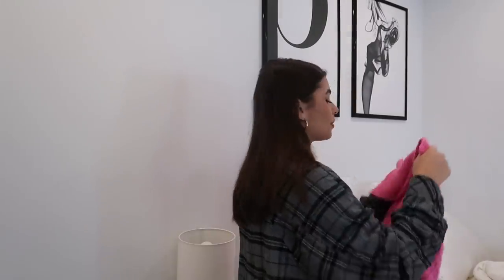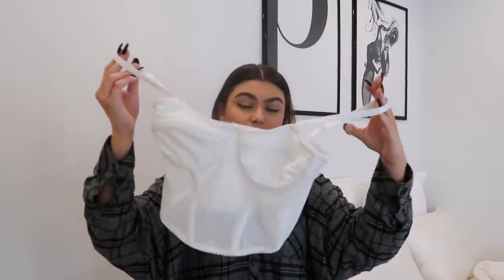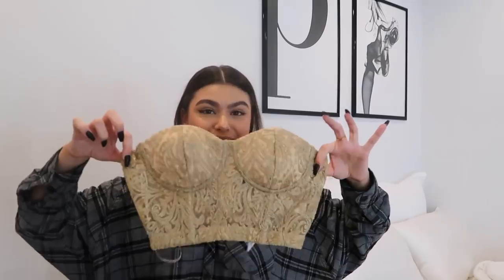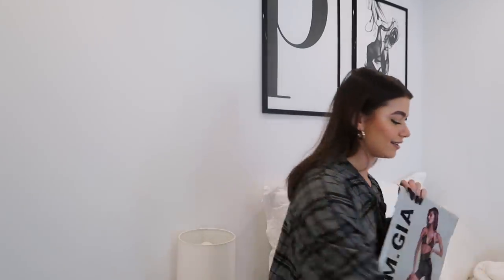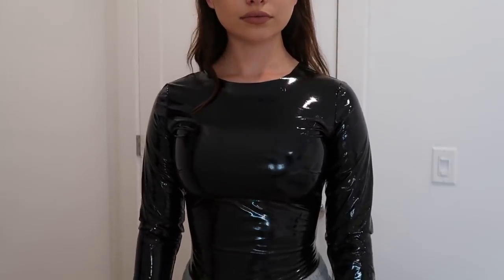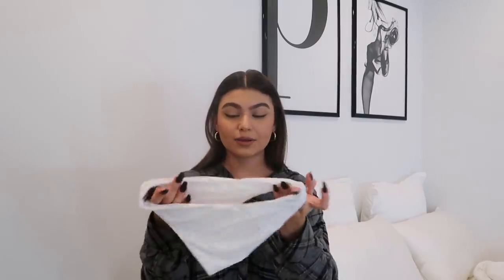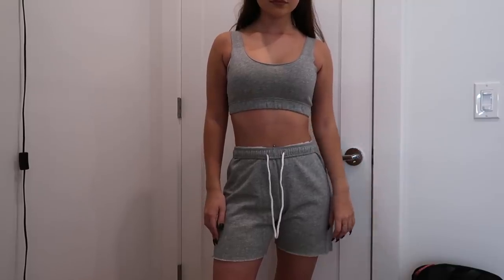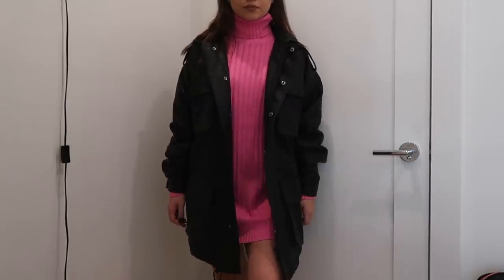black friday/cyber monday haul | vlogmas day 4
Products:
Pink dress
Reebok shoes
Green bikini- sold out
Black tank- sold out
Gold top
Levis (lol I was wrong about the s/m/l)
Zebra pants
Black bodysuit- sold out):
Gray set
Black jacket
Gray coat

→ Poshmark- Makeupbypaigexo

GET A FREE UBER RIDE-
Code: paiges4526ue

Code: PAIGE634552

FAQ;
-How old are you?
20

Pittsburgh, PA but I currently live in NYC!

-What do you go to school for?
Fashion Marketing

5'4